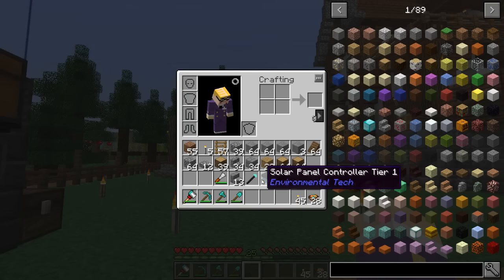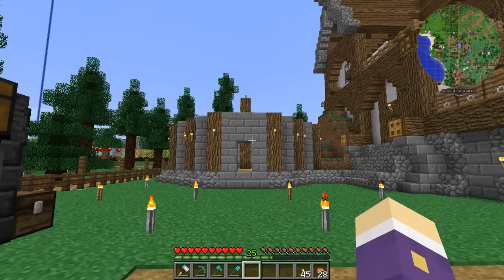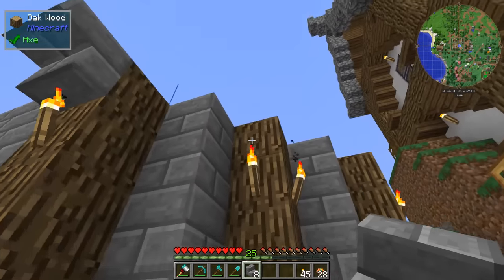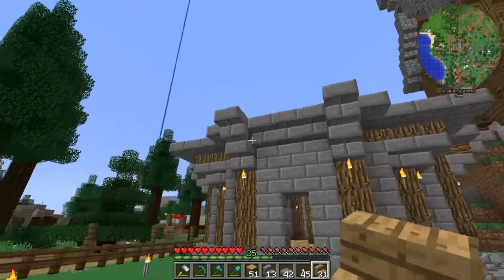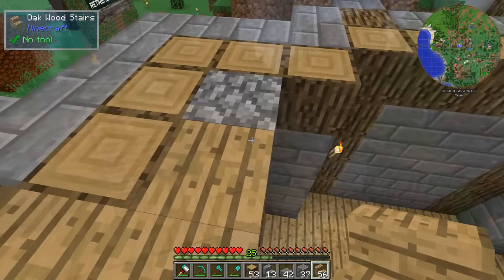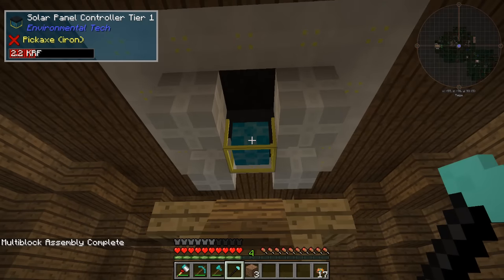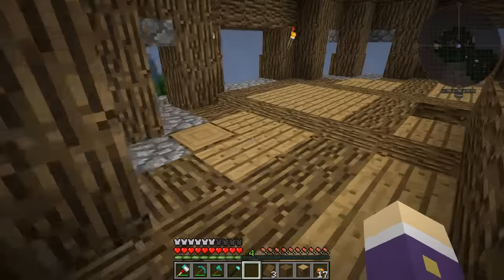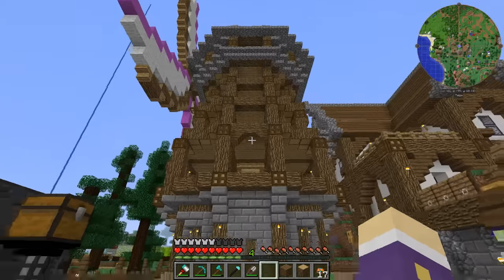[Lets Play] HyperAntix (1.10.2) :: E04 - The Final Build at Spawn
HyperAntix has some unique recipe changes and mod combinations to give you some of the best play experiences in a modpack! Just remember to bring along a Viva La Burnie Thing, you may need it!

The pack was designed for the Hypermine members and guests in mind.  Download and play along with some of your favorite broadcasters, youtubers and friends!

*** --- HYPERMINE LINKS --- ***

For all the latest Videos and Chat about the Modpack